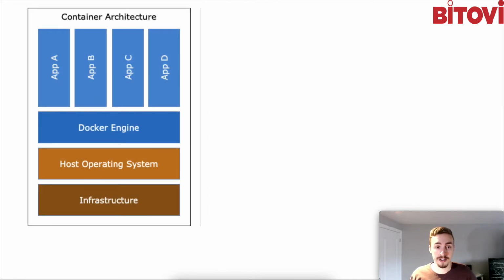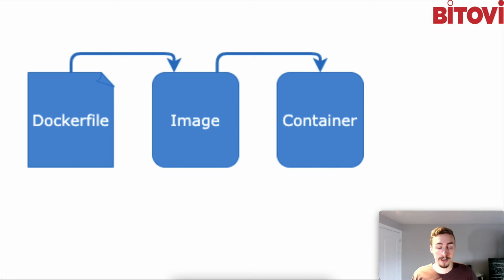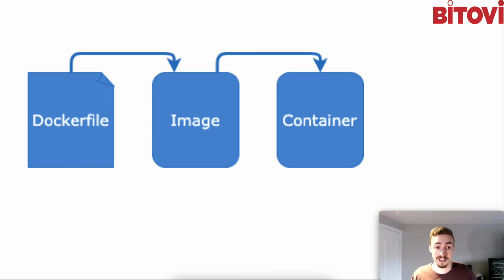Learn Docker 2: What is Docker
Bitovi can help you create amazing applications. We follow a proven process to avoid costly shortcuts and as a result, our apps cost less over the long-term. Reach out so we can work with your teams to enhance your DevOps pipelines according to your organization's needs, regardless of team size or complexity.